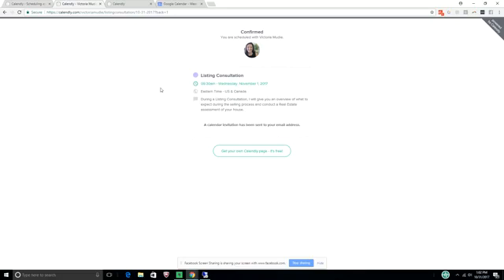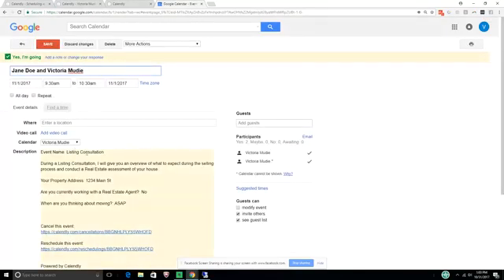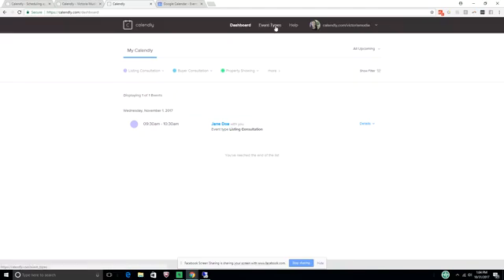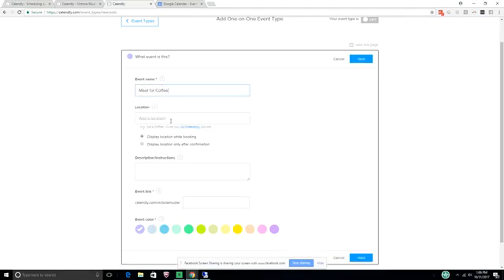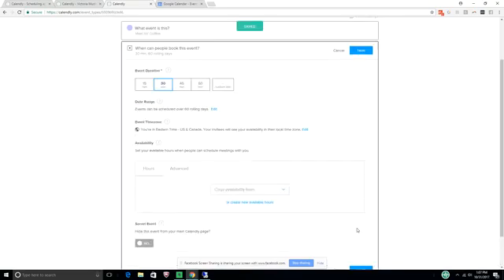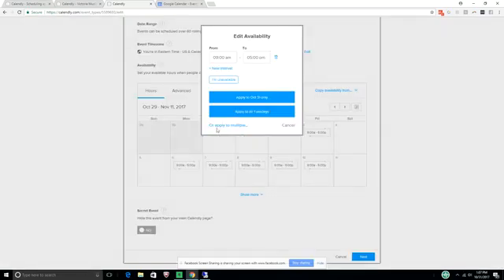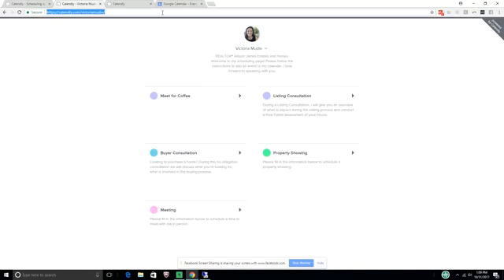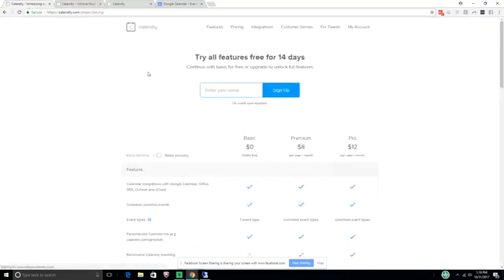Calendly for REALTORS®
Are you looking for a scheduling app to keep track of your showings, meetings and listing appointments? Calendly allows you to create your own appointment page with custom events and syncs automatically with your calendar. Tune in to find out more!